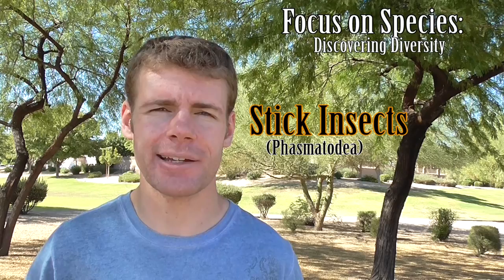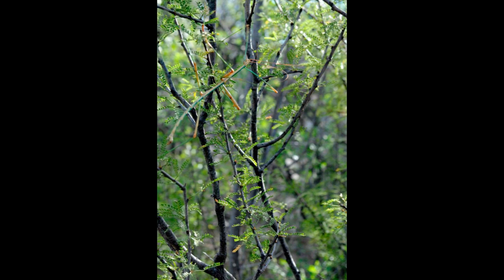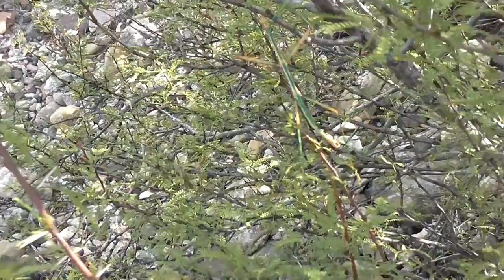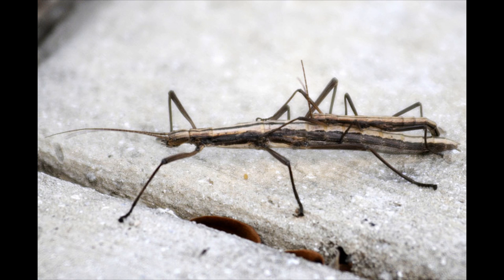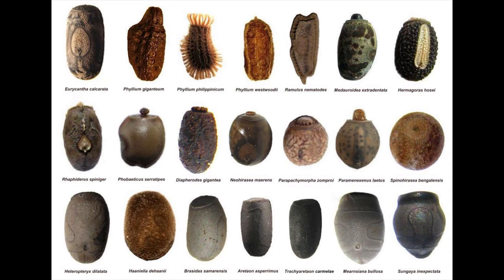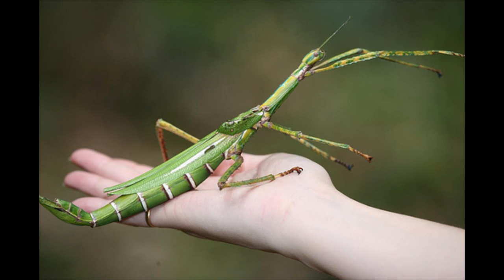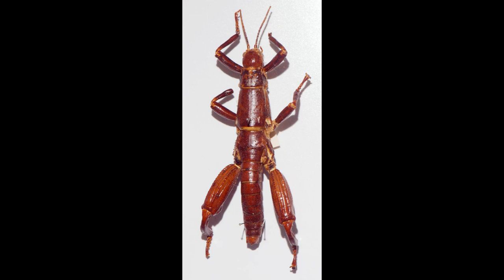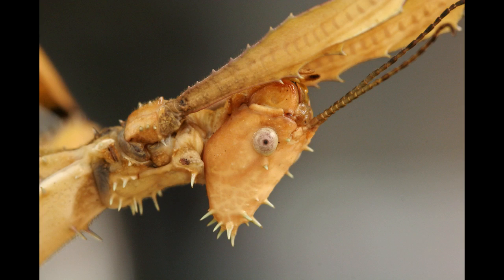Focus on Species: Stick Insects (Phasmatodea)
Stick Insects, also known as walking sticks or stick bugs, come in a variety of shapes and sizes between species and can be found in warm climates all around the world. They're amazing camouflage prevents them from being eaten by predators. The Chan's megastick can reach 22 inches in length, making it the longest insect in the world! Check out the video for more information on stick insects, including the rare Lord Howe Island stick insect, thought to have gone extinct in 1930, but rediscovered in 2001.

Thanks to Meagan Suedkamp for use of some of her photos and Breanna Milburg for filming portions of the video.